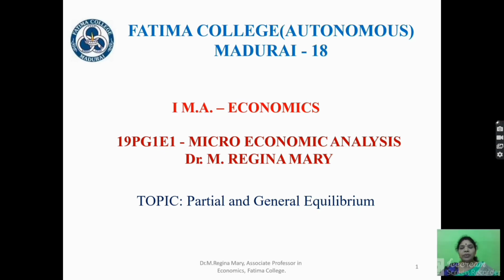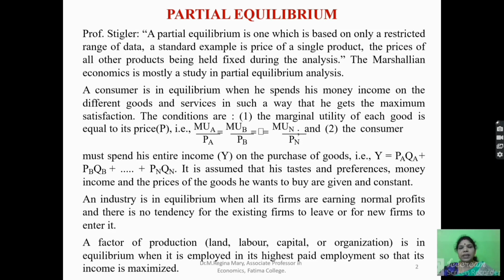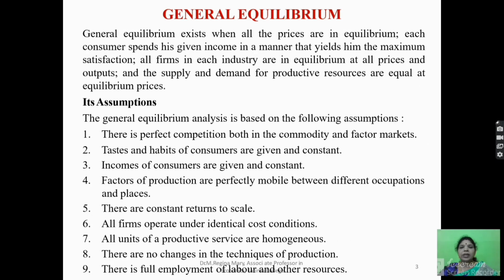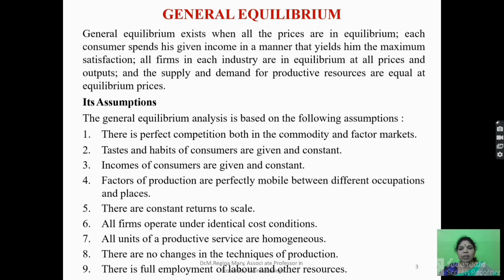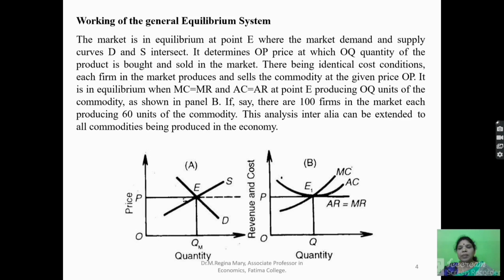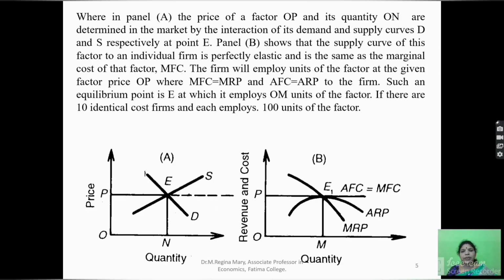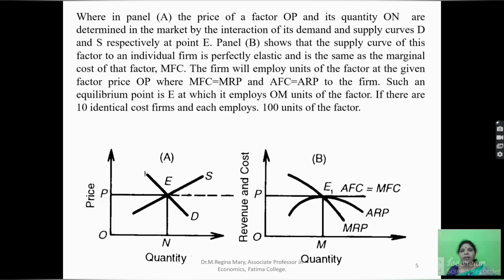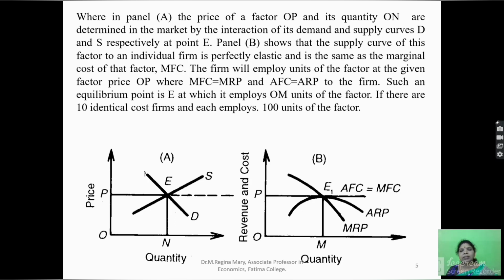Dr M Regina Mary Partial and General Equilibrium